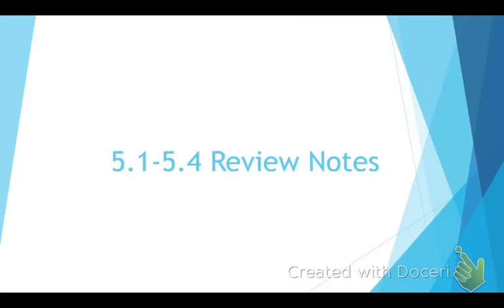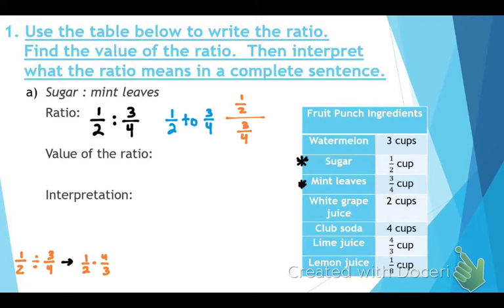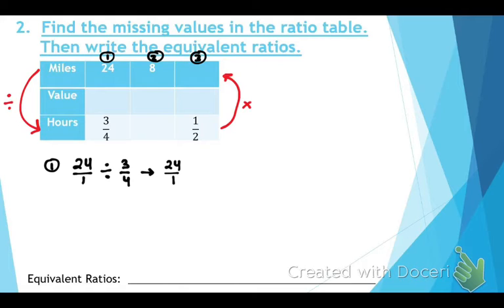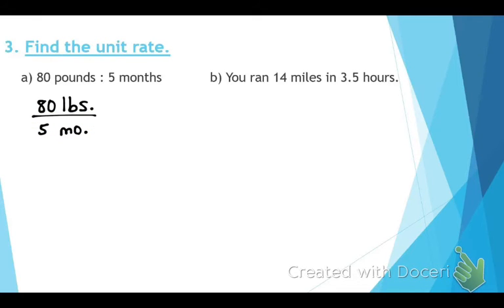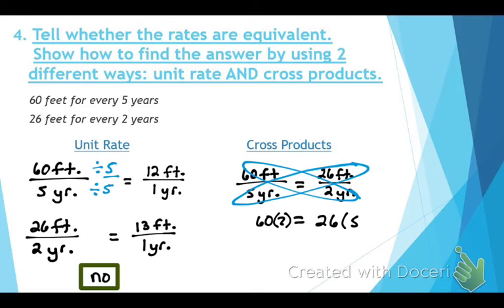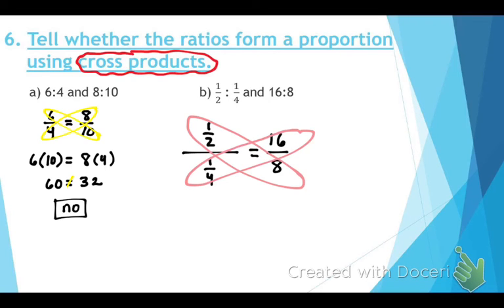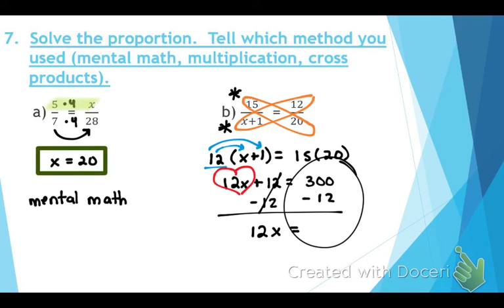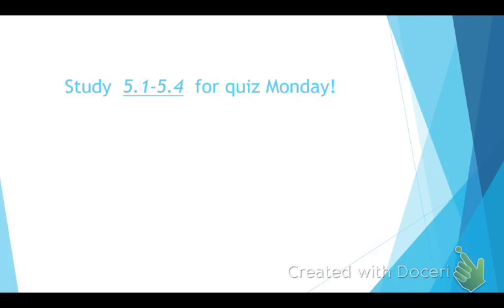Review Notes (5.1-5.4)